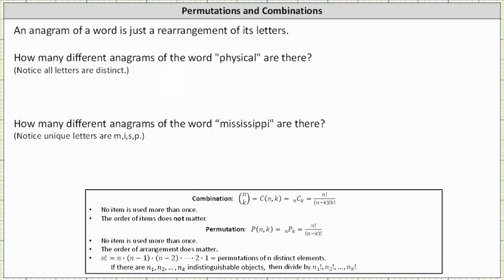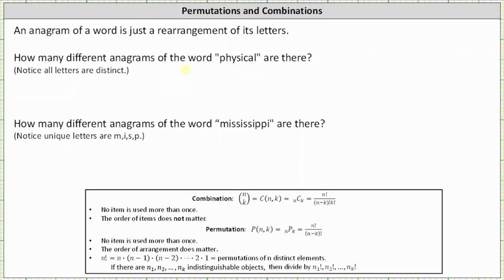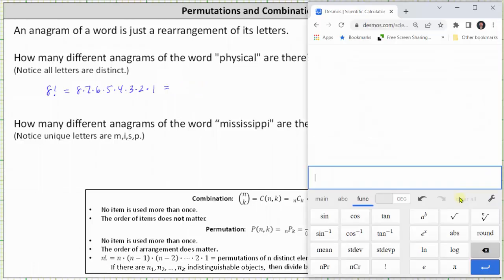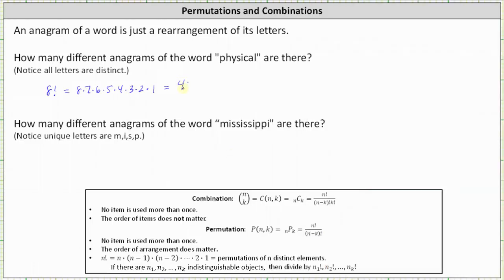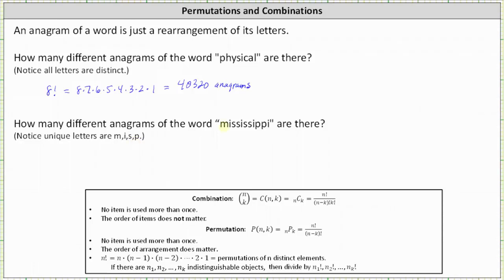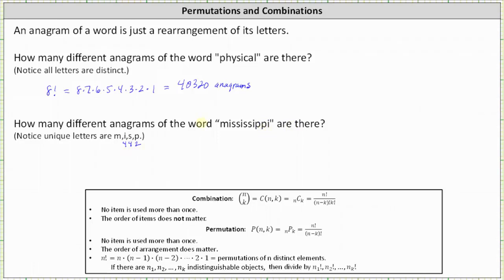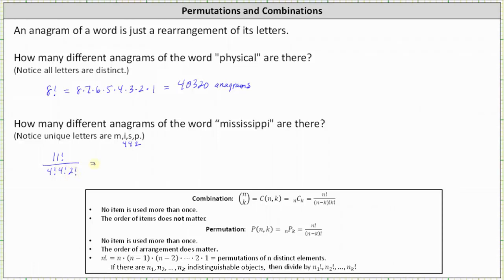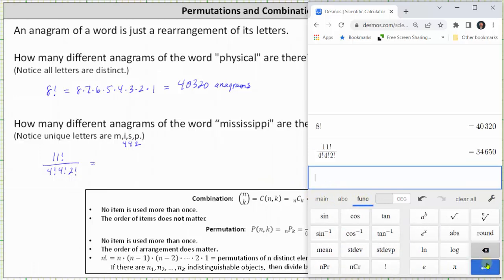Counting: The Number of Anagrams of Words. (No repeats and repeats)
This video explains how to determine the number of anagrams of a given word.